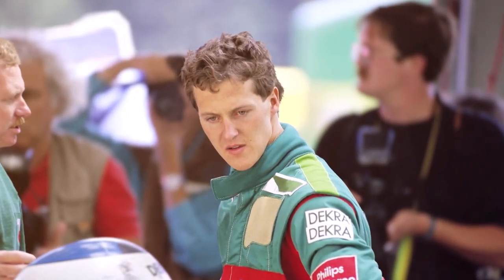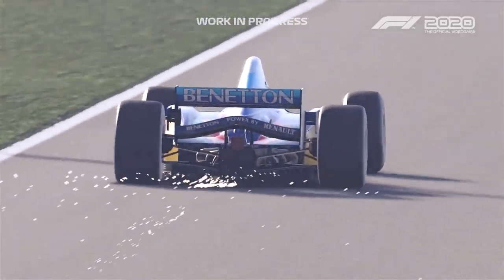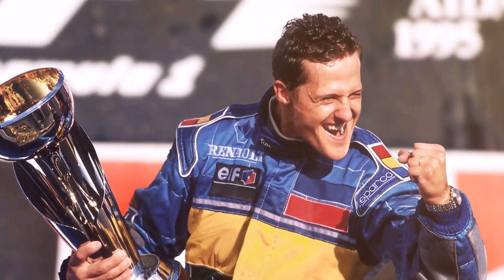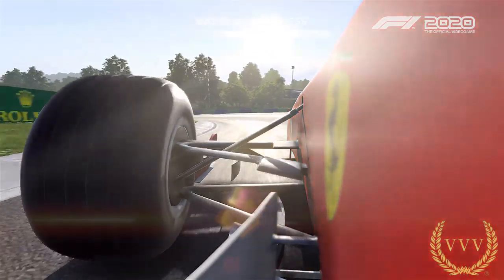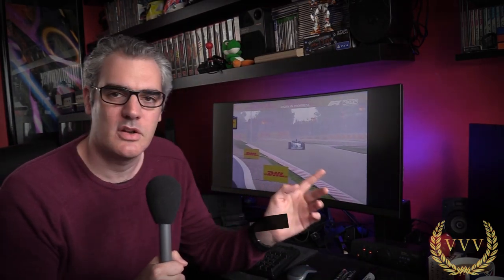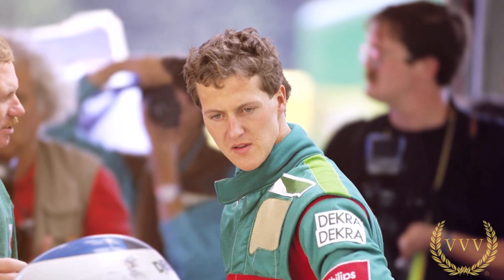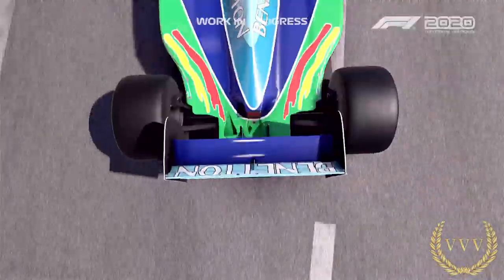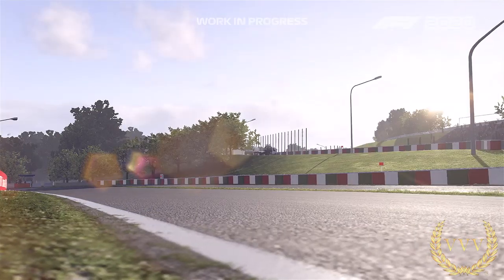F1 2020 Michael Schumacher Deluxe Edition Trailer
Interested in seeing my streams? to keep alerted when they happen.

MEMBERS
Bob Jenkins, Earl,

OTHER LINKS